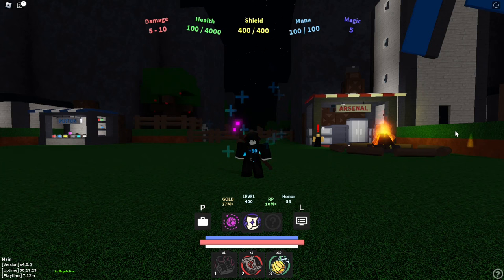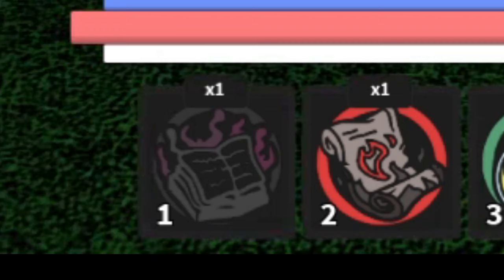The most broken build in Critical Legends.. But explained in Insults.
Today i thought it would be funny if i talked about a dead lego game and
how bugged an item is that it can break the game EVEN MORE THEN IT ALREADY IS.

So yeah, that's it, have fun watching me ramble lol

The myth the legend: @Windette

↓My legal obligations↓
Songs used, in-order:

Vyra - "Defense Matrix"
Dutty Moonshine - "Takin' it Back"
Sappheiros - "Fading"
Yoshi's Island - "Athletic Theme"
Sappheiros - "WILLOW"

↓Games Played↓

Critical Legends↓
Enter the captivating realm of Critical Legends, where epic adventures shape timeless legacies. Traverse forbidden terrain, face exotic foes, and emerge as a legend.

Roblox↓
What is Roblox? ROBLOX is an online gaming platform and workshop, where adolescents of all ages can safely interact, create, have fun, and learn. Practically everything on ROBLOX is designed and constructed by community members. ROBLOX is designed particularly for 8 to 18 year olds, but it is open to all age groups. Each player starts by creating their avatar and giving it an identity. They can then explore ROBLOX — interacting with others by playing, chatting, or collaborating on a variety of projects. Each player is also given their own piece of undeveloped real estate along with a virtual toolbox with which to design and build anything — be it a navigable skyscraper, a working helicopter, a giant pinball machine, a multiplayer “Capture the Flag” game or some other, yet-to-be-dreamed-up creation. There is no cost for this first plot of virtual land. By participating and by building cool stuff, ROBLOX members can earn specialty badges as well as ROBLOX dollars (“Robux”). In turn, they can shop the online catalog to purchase avatar clothing and accessories as well as premium building materials, interactive components, and working mechanisms.